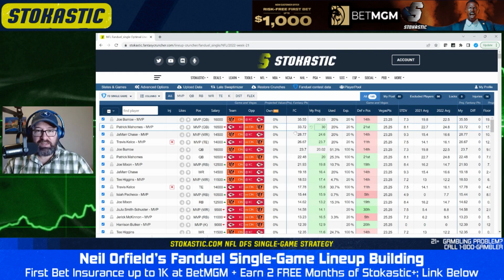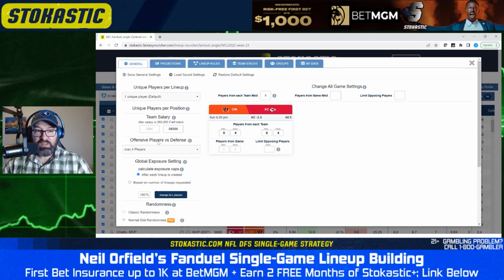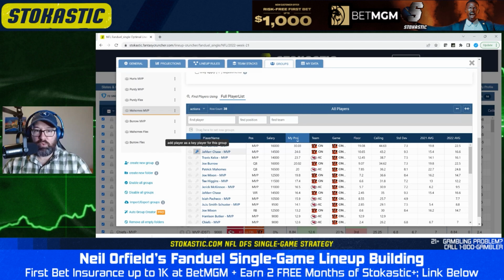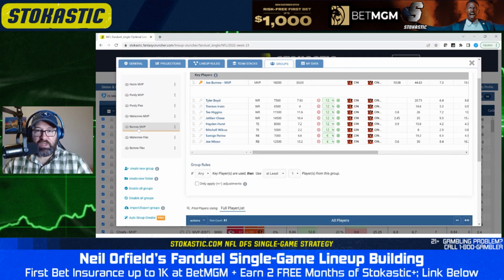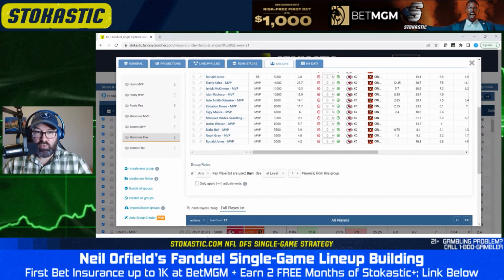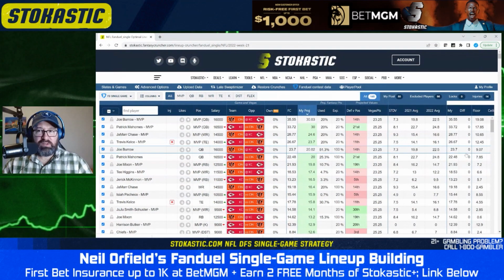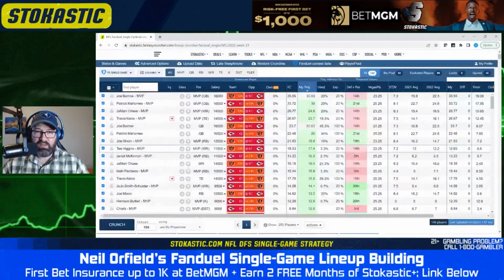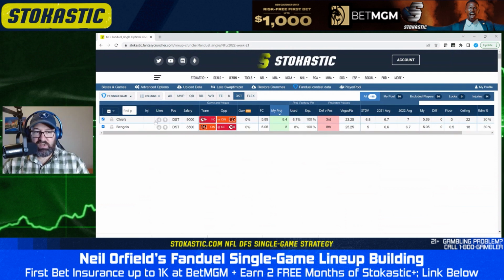Neil Orfield's Winning FanDuel NFL Single-Game Lineups | Chiefs vs. Bengals NFC Championship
FanDuel NFL Picks today for the Chiefs vs. Bengals NFL Playoffs NFC Championship matchup. High stakes DFS player Neil Orfield walks you through how to build FanDuel NFL DFS lineups and also gives you his favorite single game NFL DFS picks for the NFC title game.

💸 Get a FREE 2 Months of Stokastic+ Platinum AND up to a $1,000 bonus bet if your bet loses when you register at BetMGM Sportsbook and make your first wager.

🆓 Win a FREE month of Stokastic Platinum+ with the Stokastic Hall Of Fame Promo

📲 Click here to sign up for our Stokastic MVP program & a chance to win a FREE Year of Stokastic+ Platinum

📩 Get access to exclusive Stokastic promos, giveaways, and featured content for FREE by joining our daily newsletter